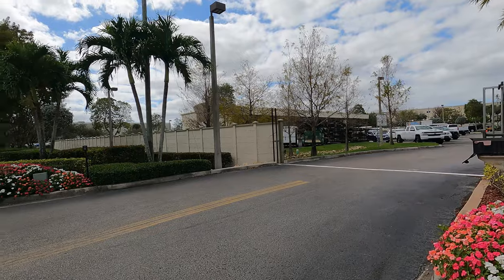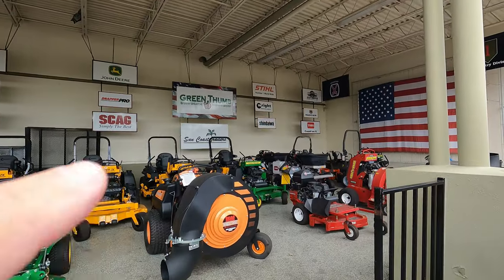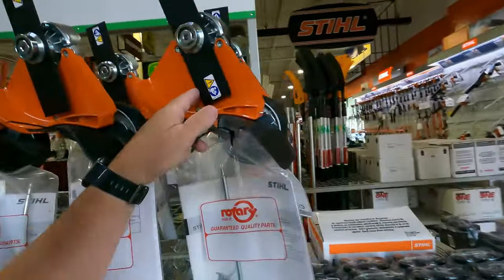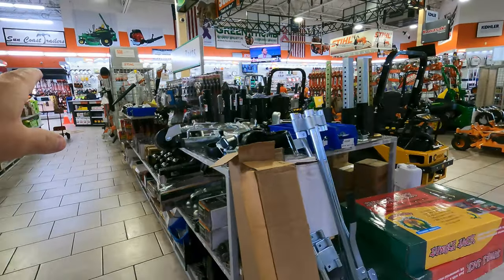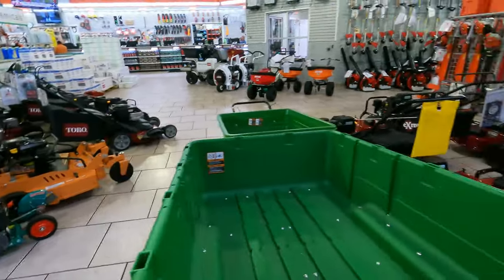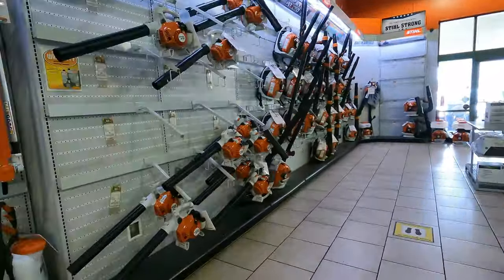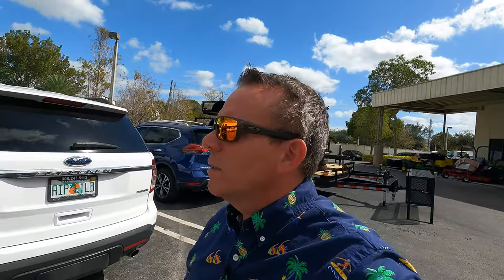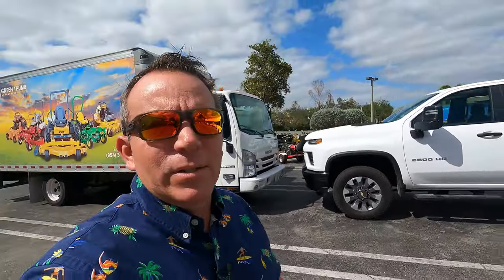LEISURELY STROLL THROUGH THIS FLORIDA STIHL DEALERSHIP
Come with me as i walk around one of the largest STIHL dealers in South Florida
For all of you Canadian stuck in the snow looking forward to spring enjoy
Video # 368